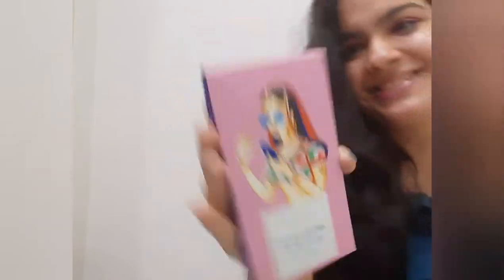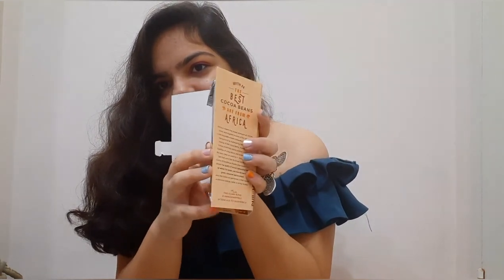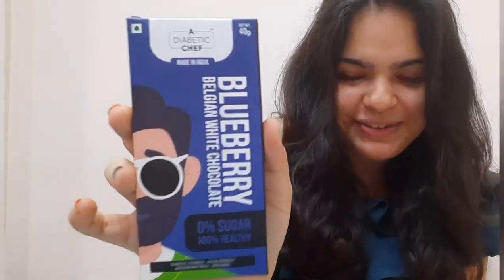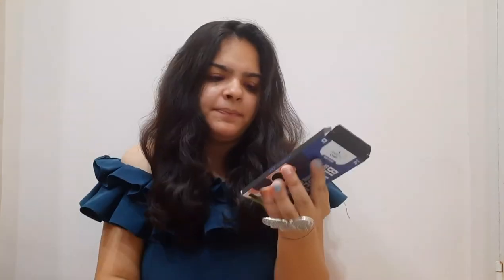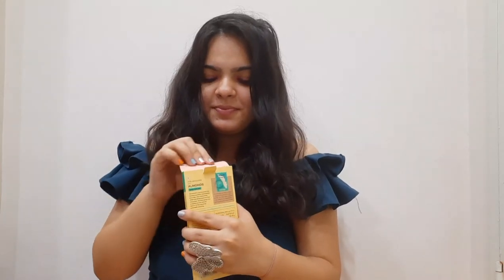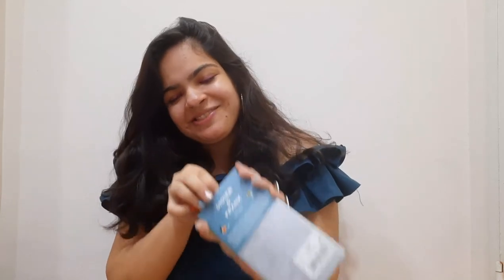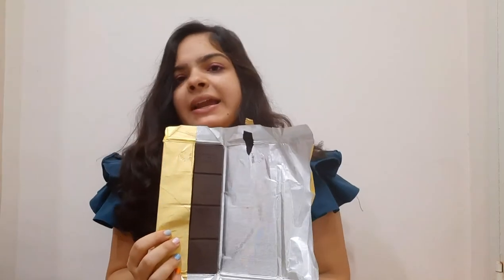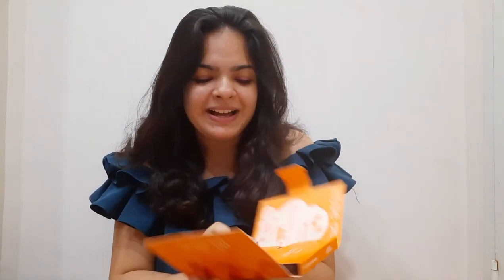Trying Indigenous brand chocolates | Taste review | Are they worth it?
I tried 7 indian brand chocolates and gave a review of their taste, packaging, personal opinions and price. Link to these chocolates is given below.👇

1. Entisi Pecan Caramel & Almond Praline Chocolate Bar (80g Each, Pack of 2)

2. Paul And Mike 64% Vegan Dark Chocolate with Italian Piedmont Hazelnuts, 68 g(Pack of 2)

3. Milk Chocolate with Roasted Almonds 80g (Almonds) | Special Occasion Gift I Milk Chocolate Bar I No Preservatives | Cocoacraft's Christmas Special Premium Chocolate

4. Didier & Frank Moroccan Mint Dark Chocolate, 50g

5. The Whole Truth Dark Chocolate - Orange (Pack of 2) No Added Sugar, Sweetened Only with Dates (71% Cocoa 29% Dates with a dash of Orange Oil), Bean to Bar, Portion Controlled

6. A Diabetic Chef Sugar-Free Organic Blueberry Belgian White Chocolate Bar Sweetened With Stevia ,Instant Energy, 40Gm (Pack of 1),

7. Sugar Free D'Lite Quinoa & Almonds Dark chocolate